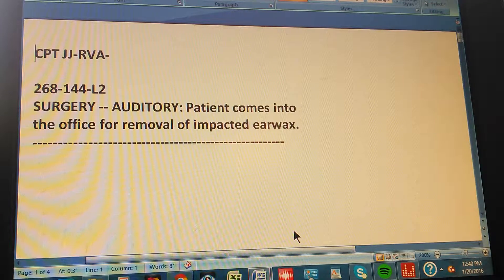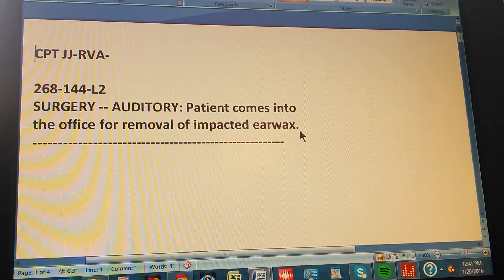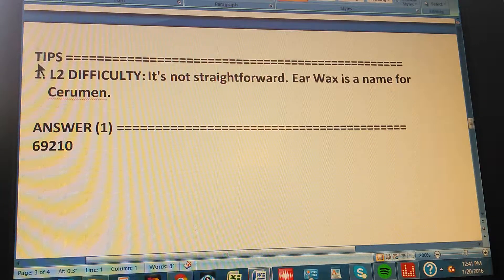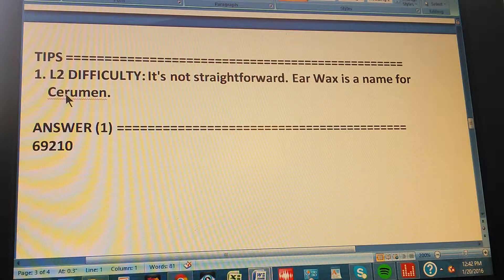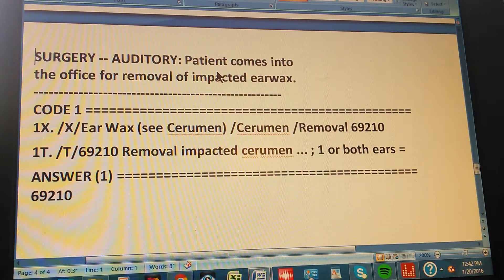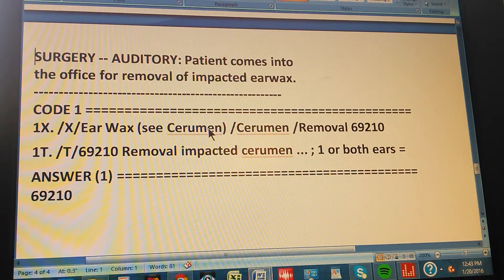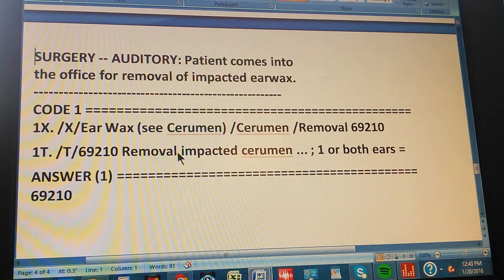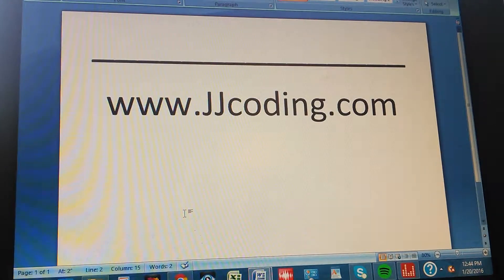CPT RVA-268-144-L2 surgery impacted earwax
(updated 02/09/17)

SURGERY -- AUDITORY: Patient comes into the office for REMOVAL OF IMPACTED EARWAX.